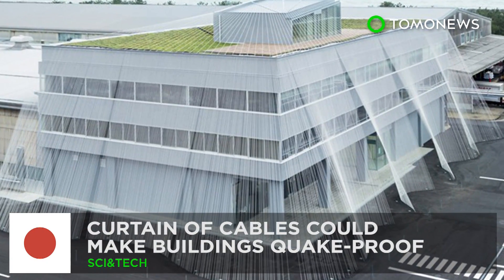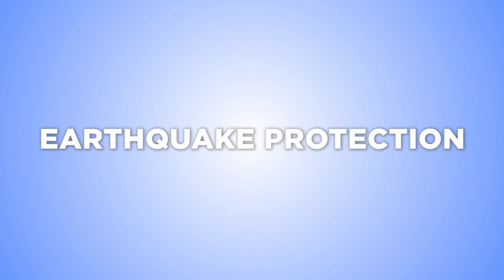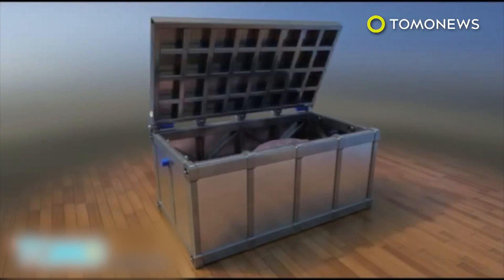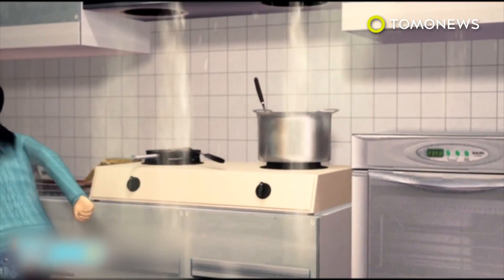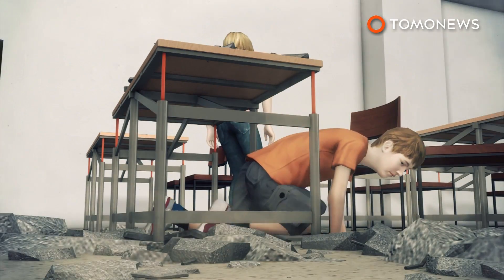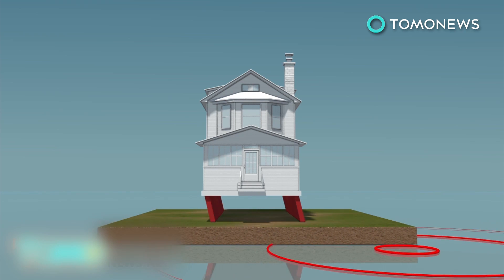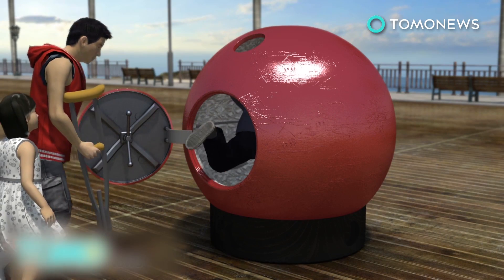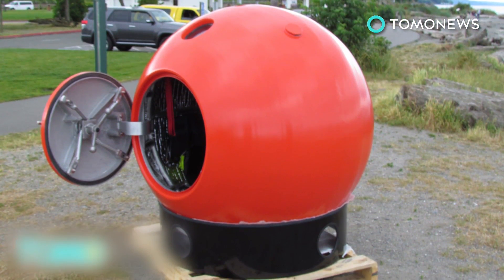Earthquake proof: Japan building made quake-safe by curtain of cables anchoring it down - TomoNews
NOMI, JAPAN — A giant curtain of special cables is the latest  earthquake-proofing innovation to come out of Japan, and it combines both functionality and sleek design.

With Japan's location along the Pacific Ring of Fire making it prone to earthquakes, citizens are continually finding ways to protect the country's infrastructure.

CNN reports that textile company Komatsu Seiren has created threads made from thermoplastic carbon fiber composite, which are braided to form a strong yet flexible rod that's as strong as iron, but 90 percent lighter.

The rods have been installed outside the company's building - draping all around the structure and essentially tethering the roof to the ground. They are also inside the building, and serve to strengthen the interior walls.

When the ground shifts from side to side during an earthquake, the rods stretch and pull the structure back in the opposite direction to prevent shaking.

The project is a collaboration between Komatsu and Tokyo-based architectural design firm Kengo Kuma. It will soon be used to reinforce Zenkoji Temple in Nagano, one of Japan's oldest temples.